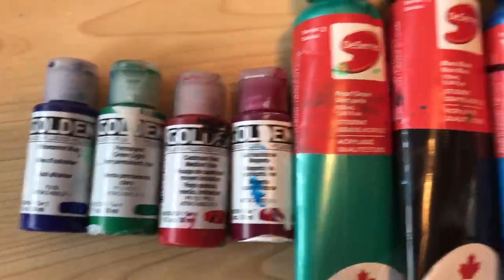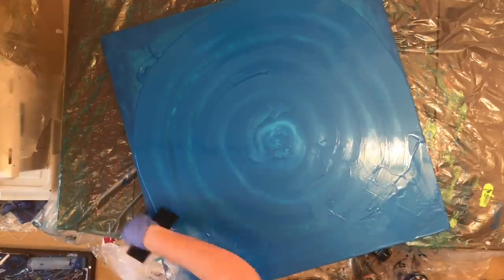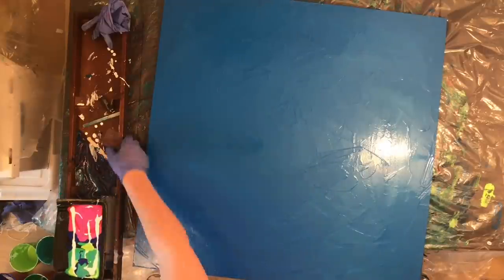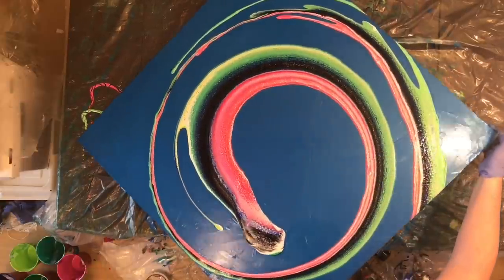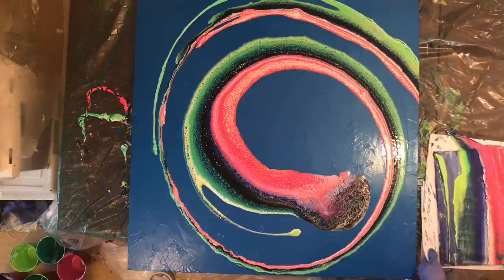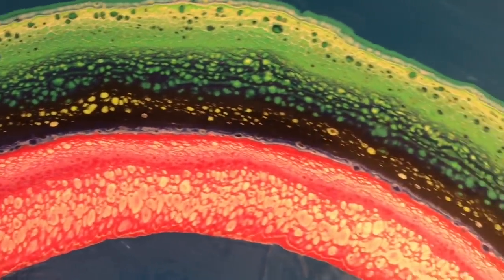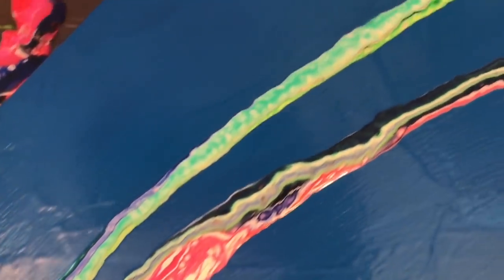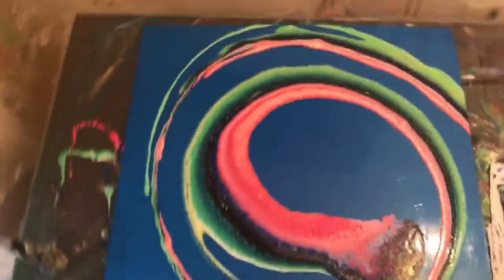Blue Vortex. Tray pour on lazy Susan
Acrylic paint pour with floetrol and pva glue. Silicone as the additive. Using a tray, I poured this with the help of my lazy Susan. Spectacular cells!